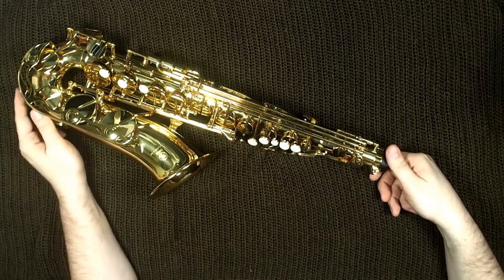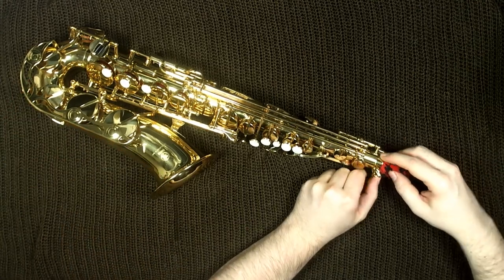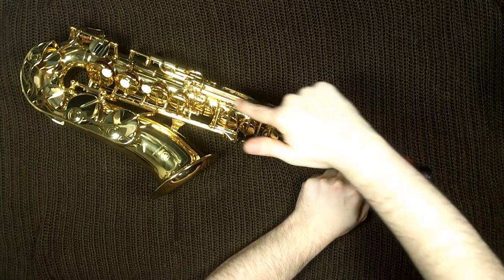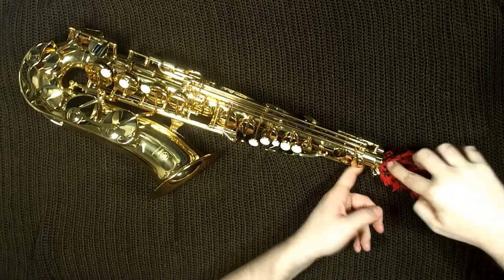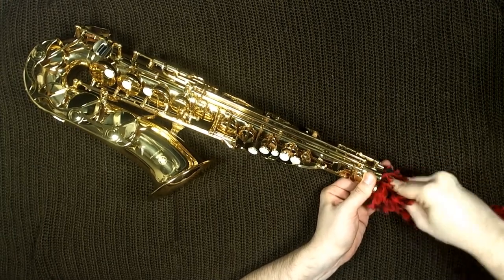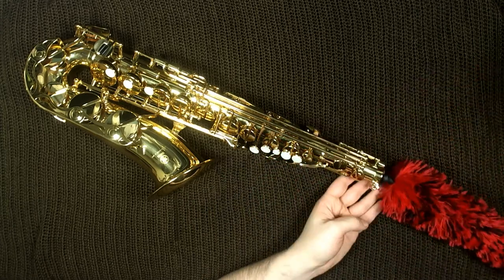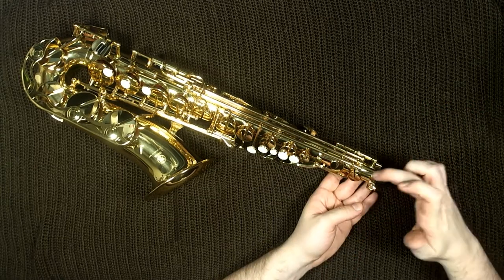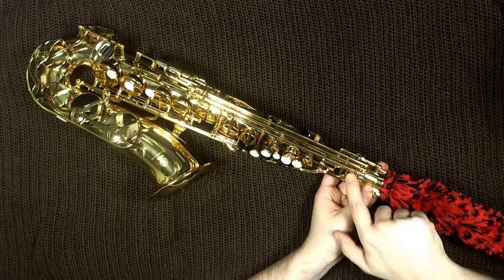Alto Sax Pad Saver (H.W.)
Fairly high quality "pad saver" for removing moisture from the saxophone body. This is well made, and generally works well. It may be stored in the instrument, but should be completely dry first.